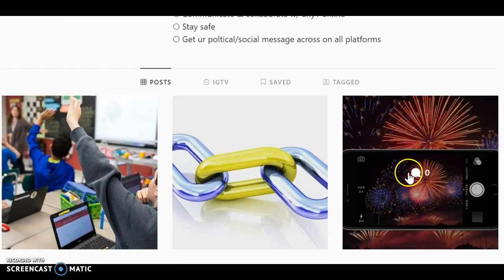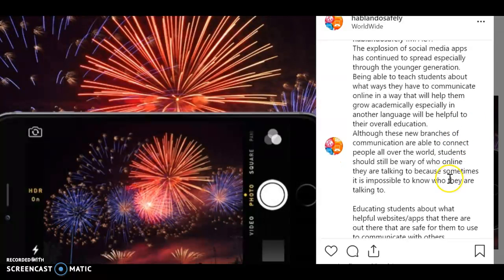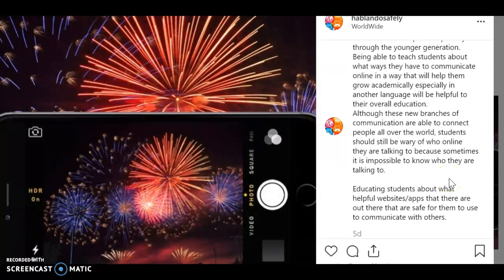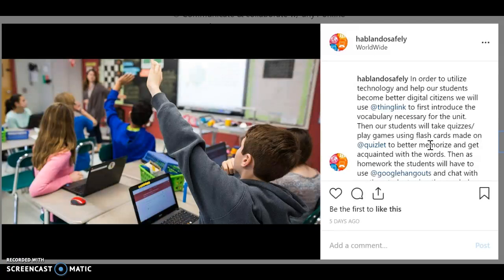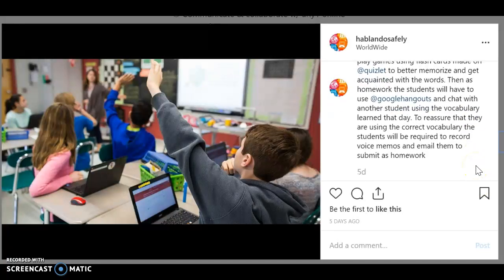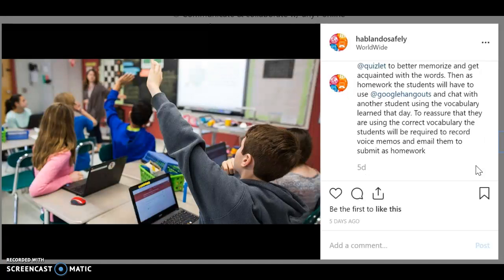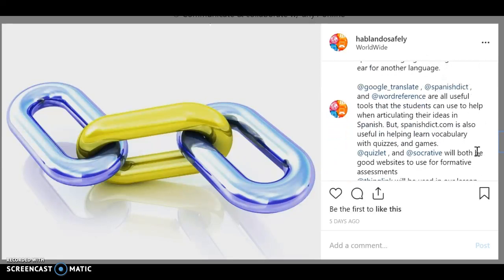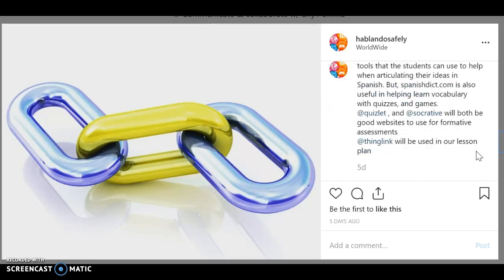DIgital communication 4/2/2019